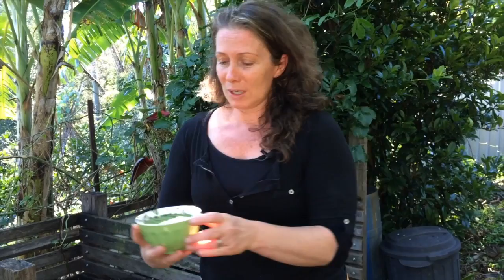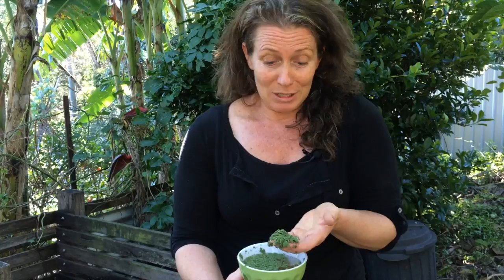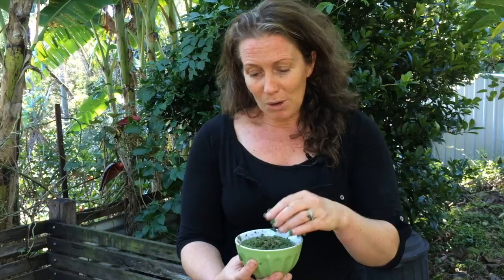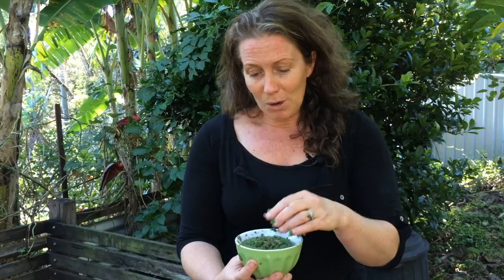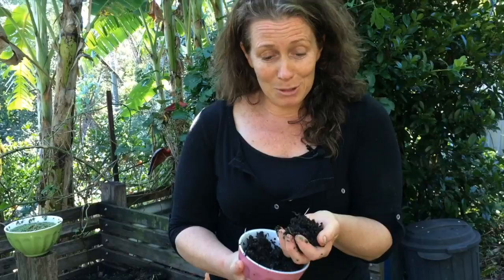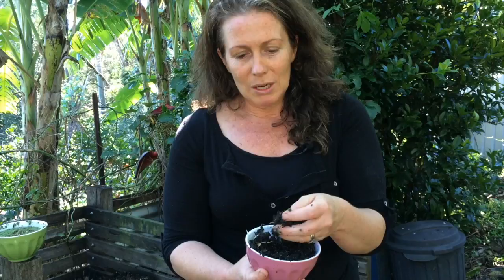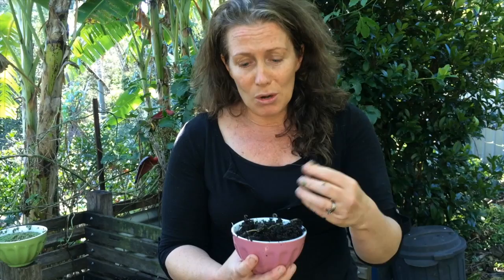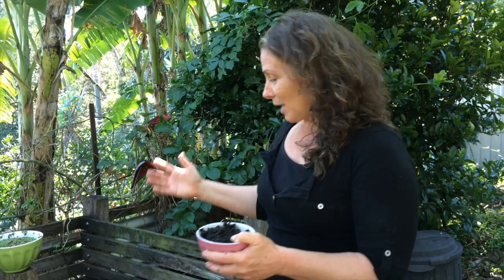Make Compost in a week - with Azolla!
Morag Gamble from Our Permaculture Life and the Permaculture Education Institute shows what azolla compost looks like after just one week.

She simply collected azolla from the pond and piled it up. This is what happened. Just one ingredient, no turning, no smell - incredible stuff!

This is an additional segment to Morag's previous film Make Compost in a Week In the first film, Morag shows how it grows, how to harvest it and talks about the plant and it's many uses.

What's your experience of composting with azolla?

Let Morag know if you have any special requests for film themes.